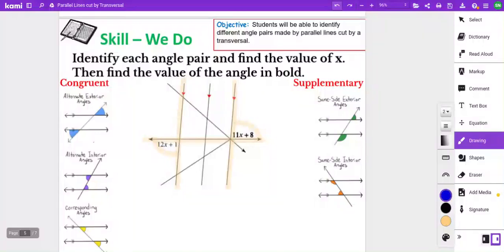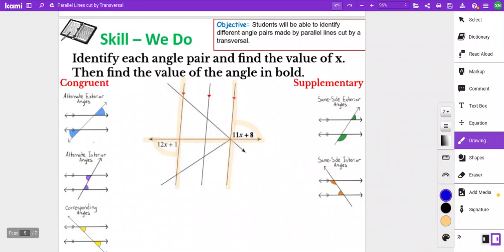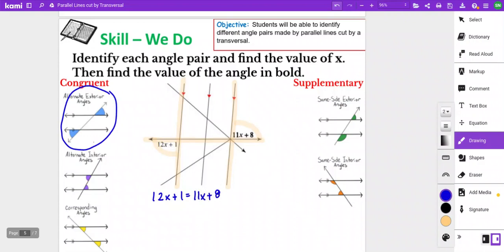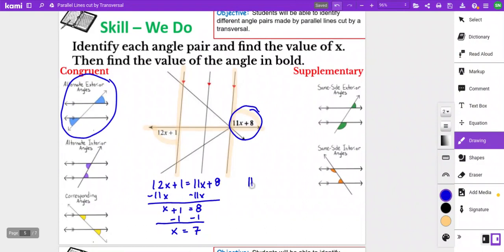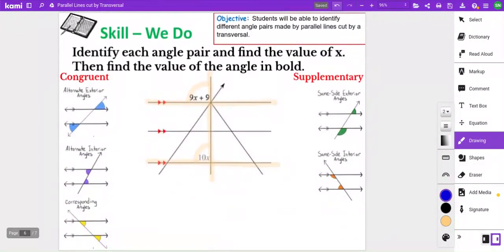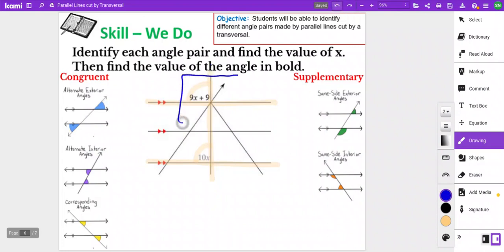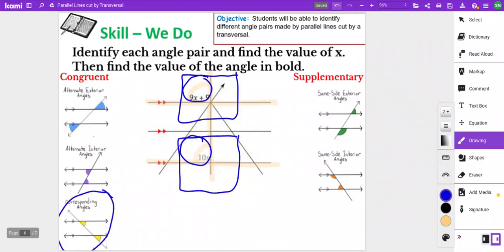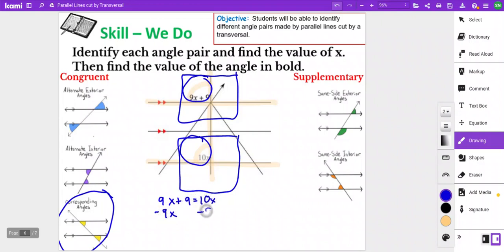Parallel Lines cut by Transversal Part 2